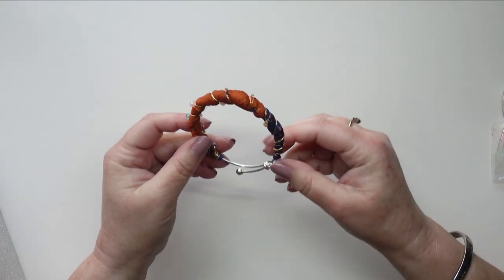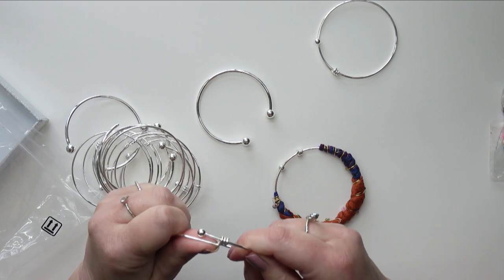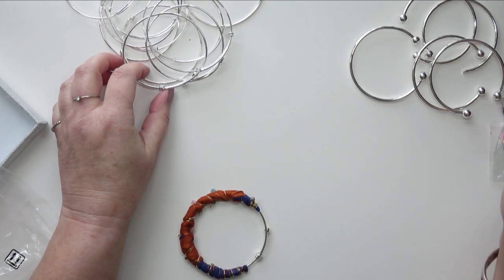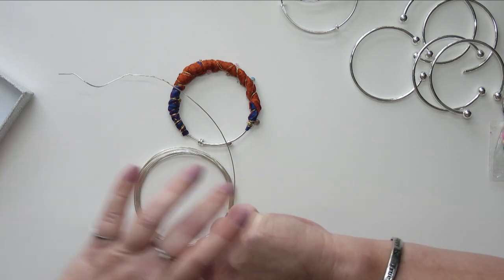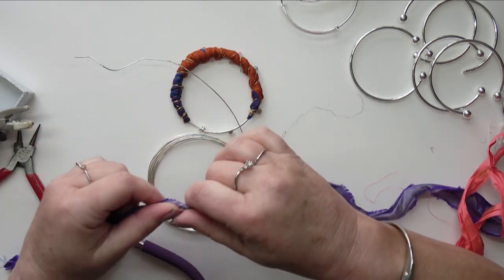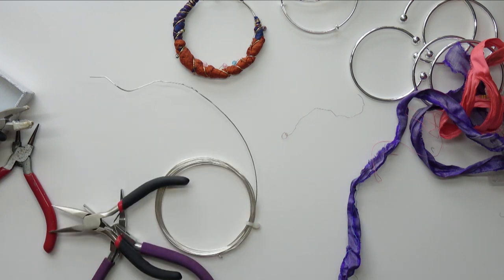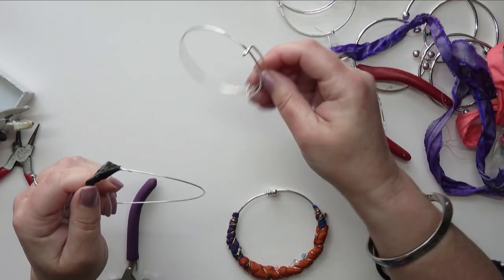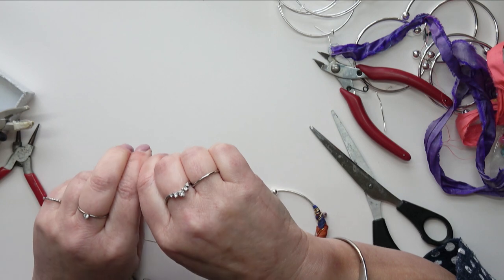How to Make Easy Boho Bracelets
In this video, I show you how to make really easy boho bracelets out of scraps that you probably have around the home already.

The link for the Amazon bracelets is